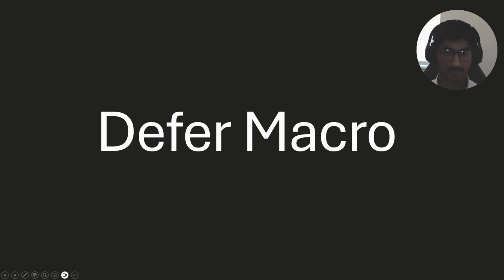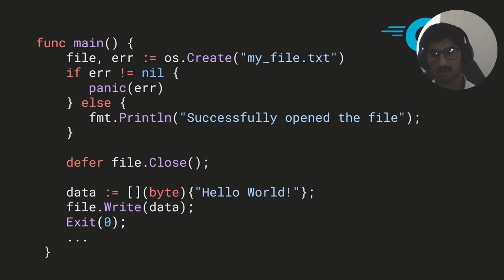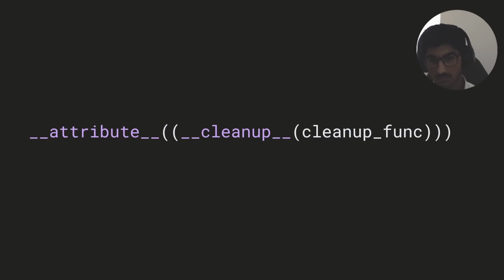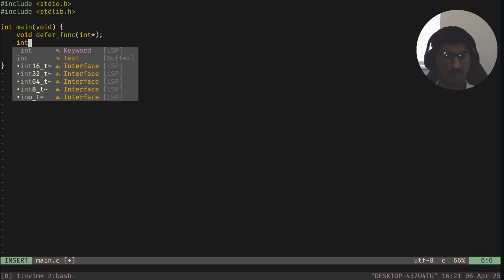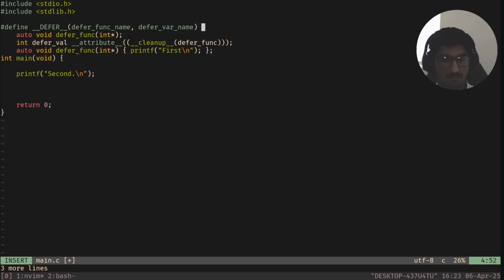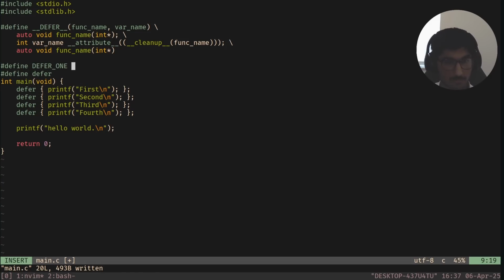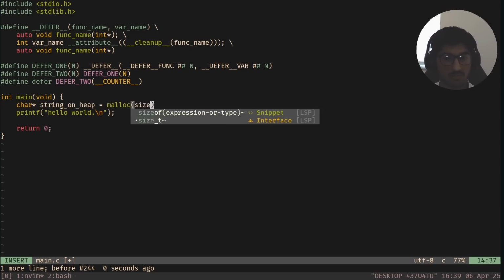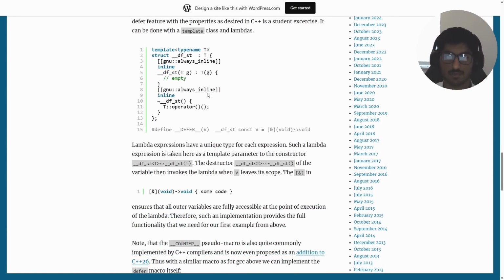Writing a Defer Macro in C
In this video I go over what a defer statement is and how it works, I then go on to write a defer macro in C.